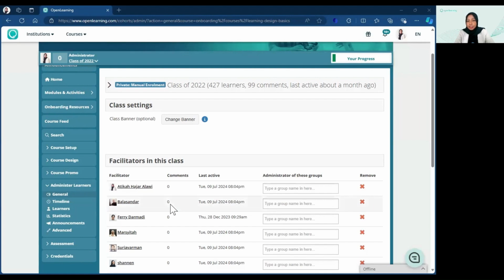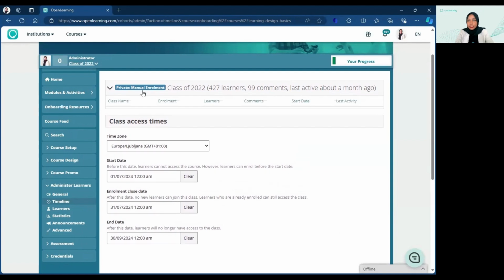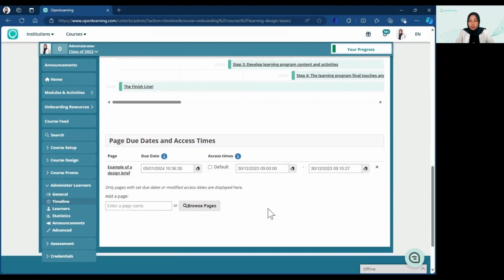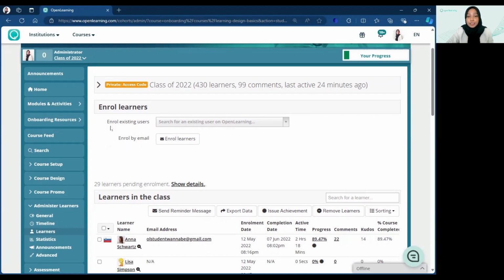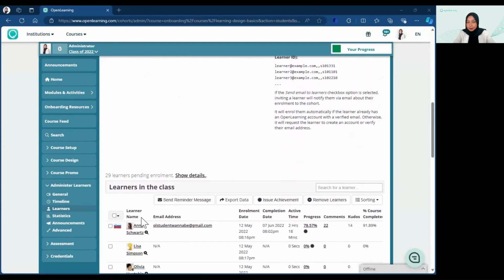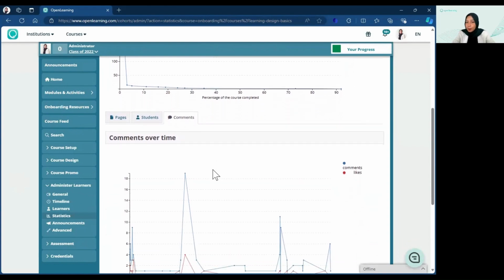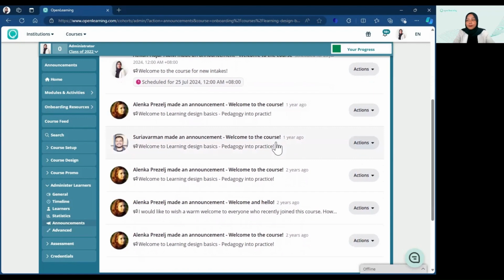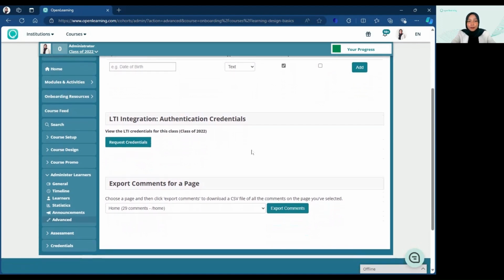OpenLearning - Courses: Administer Learners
In this video, we’ll show you how to administer learners in your courses, including enrolling, managing progress, and providing support to ensure a smooth learning experience.